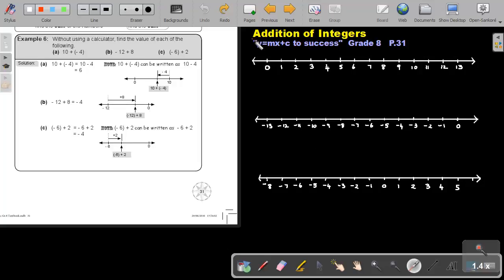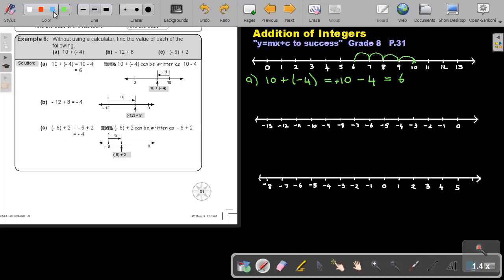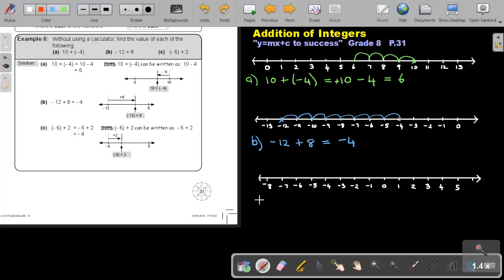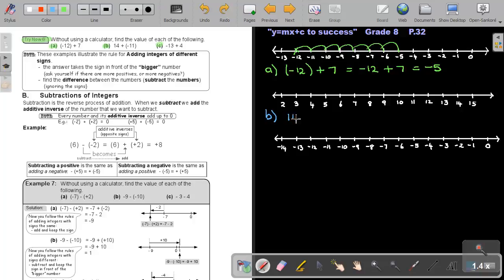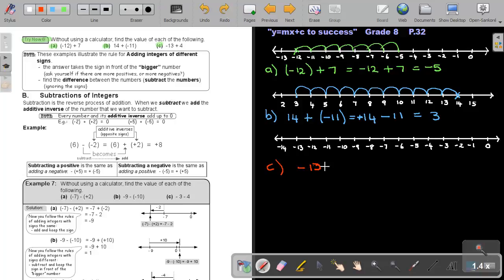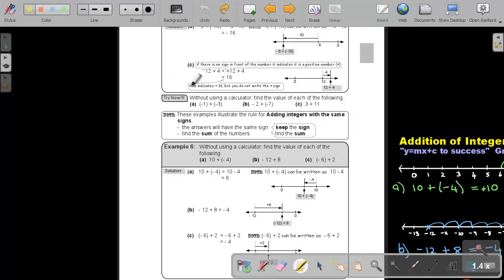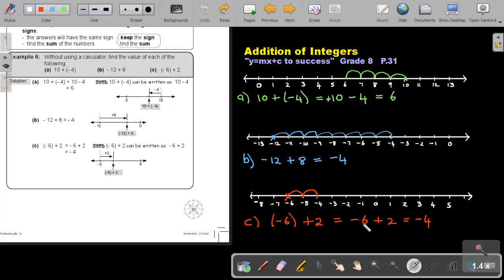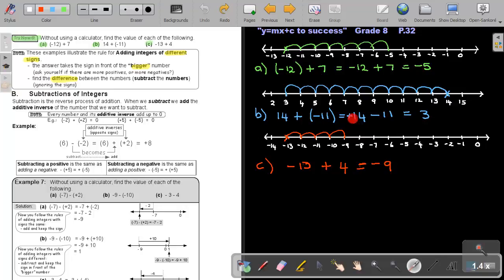2.5 Addition of Integers - Chapter 2 - part 5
Addition of Integers. This can be found in the Namibian grade 8 mathematics textbook -Y=mx+c to Success-.